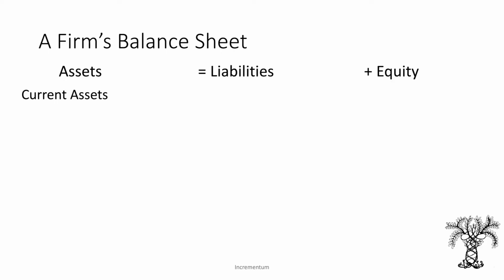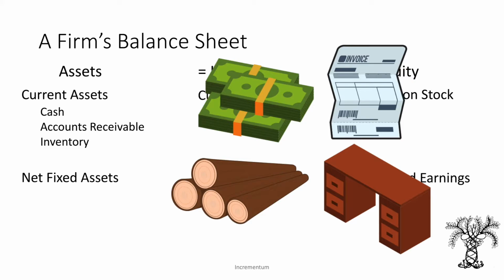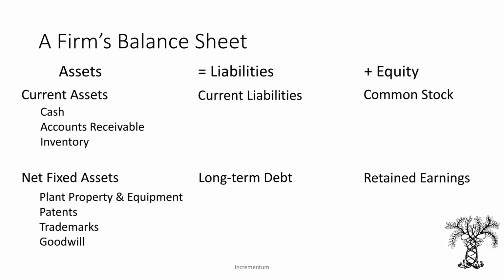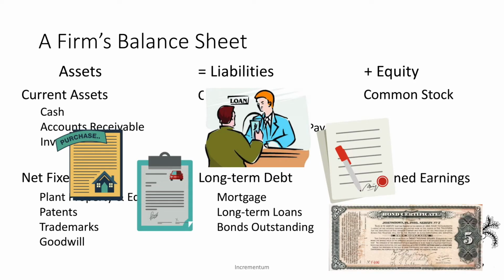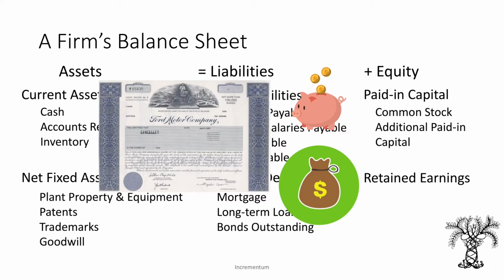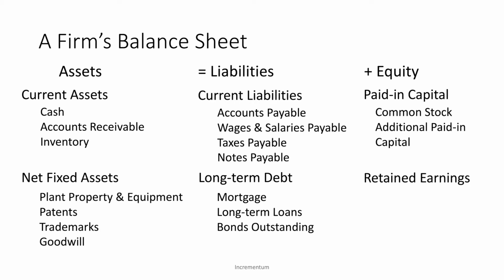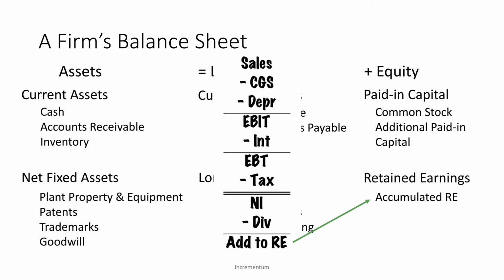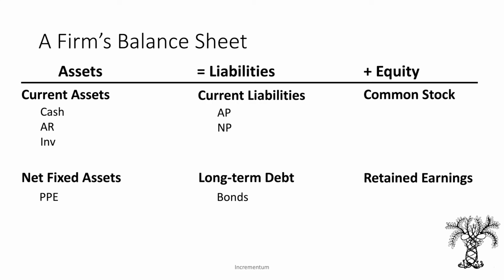Balance Sheet Detailed